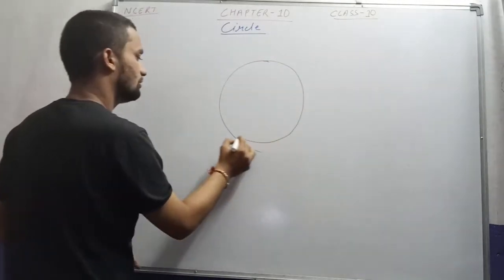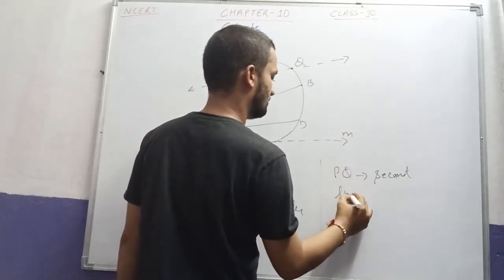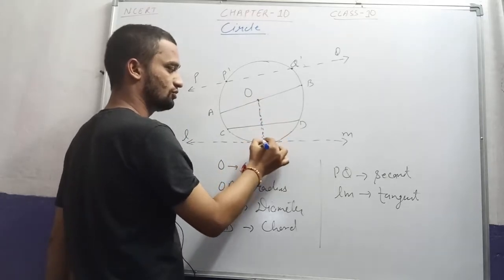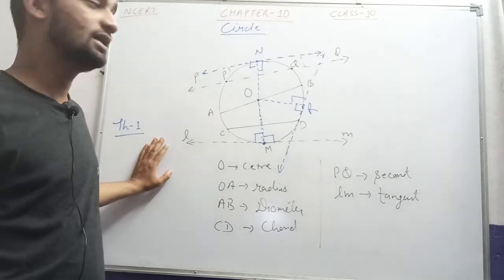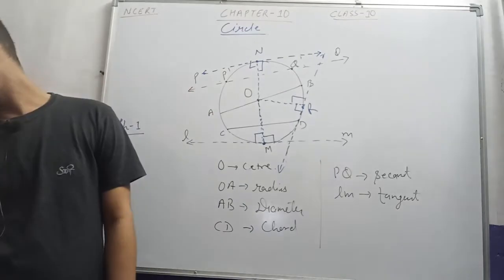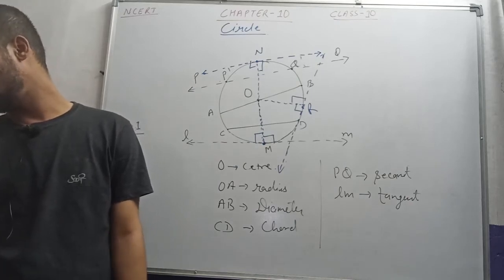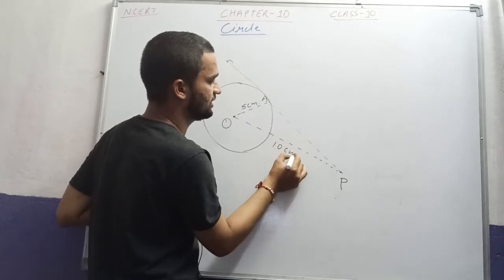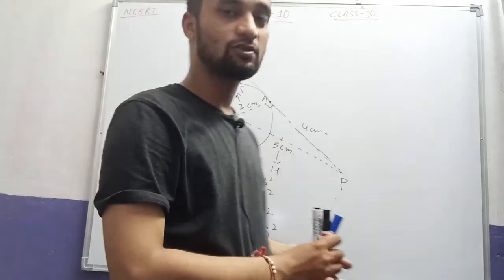Circle , Class 10 PART-1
In this vedio we will be getting basic about circle and ex 10.1 .